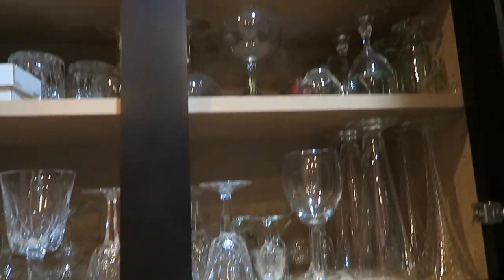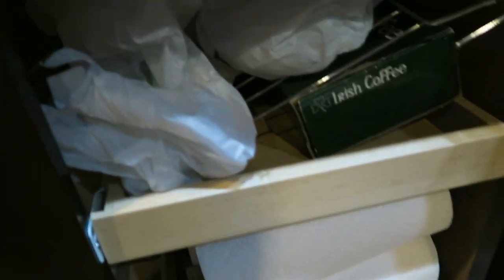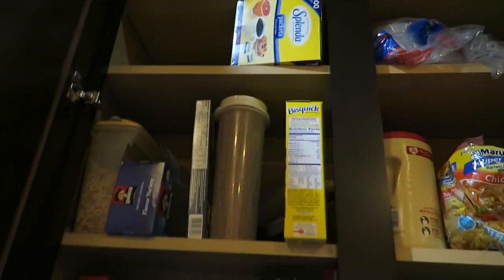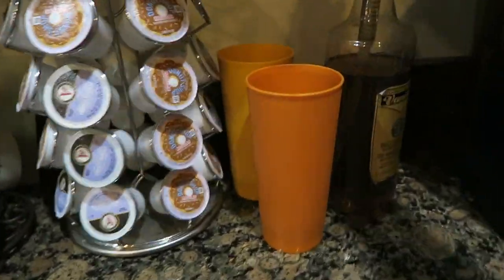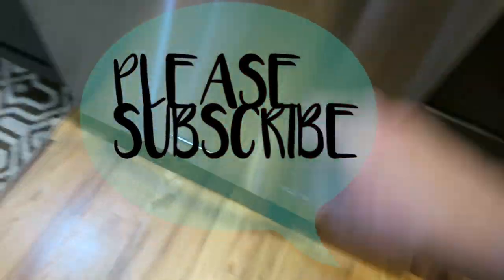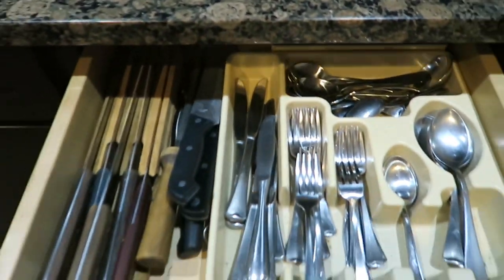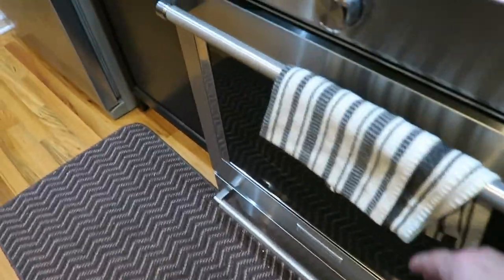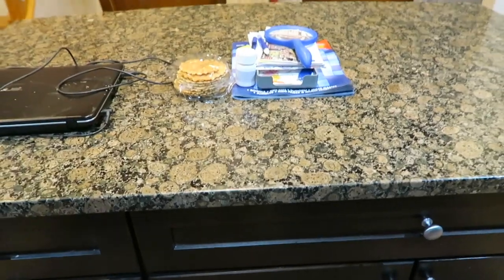KITCHEN TOUR 2017 /NAILPOLISHADDICTED143